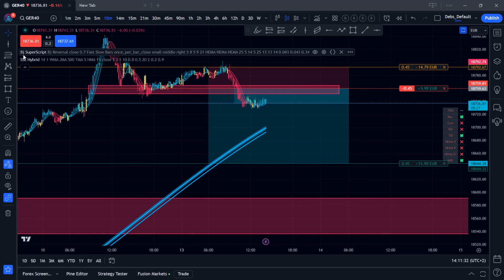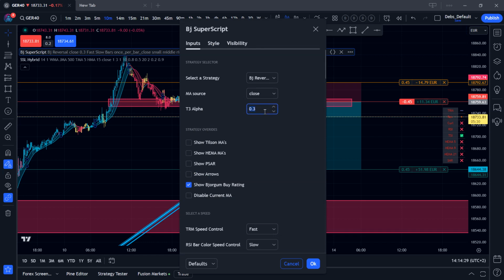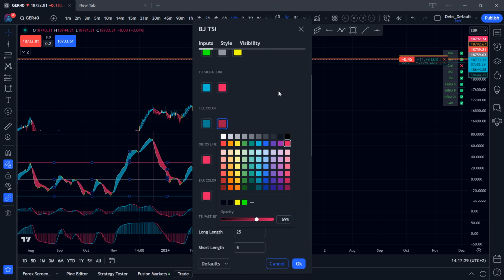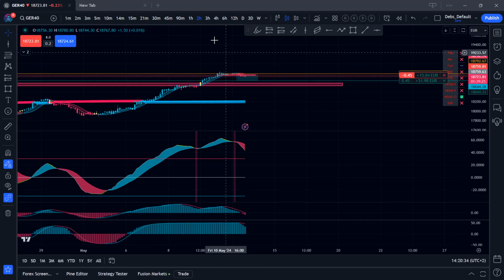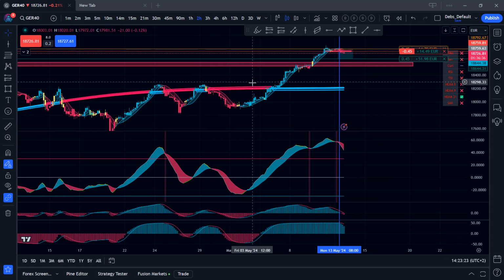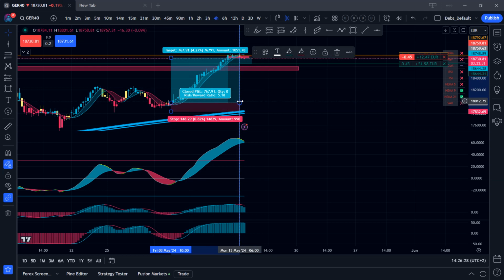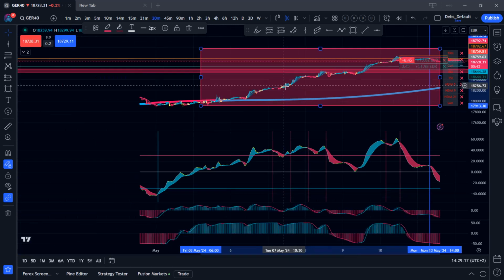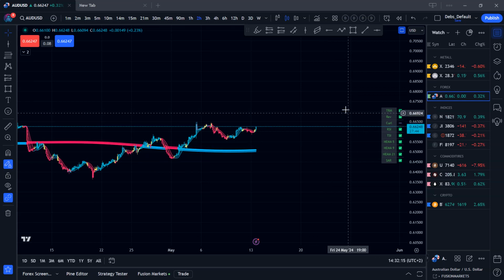Debs nr 3 Trading strategy - Tradingview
My current trading strategy hope this helped. Like and sub if this video helped you and if you enjoyed it. Future videos will be Streaming.